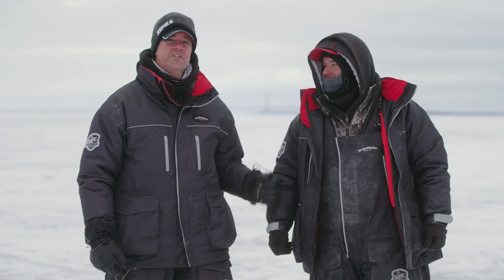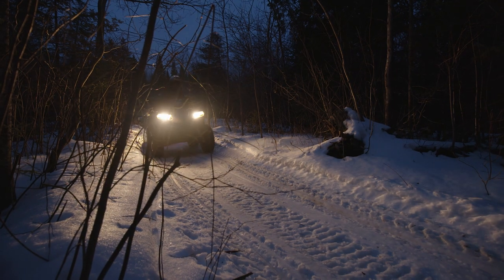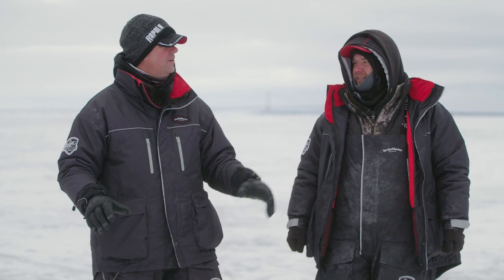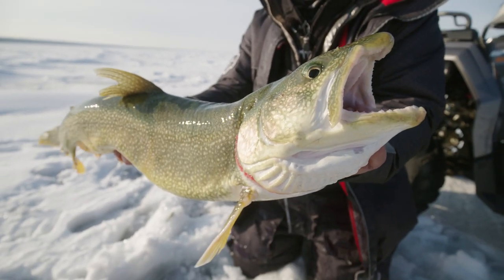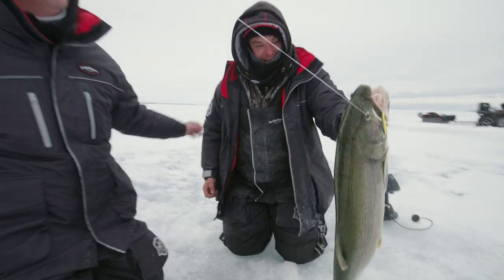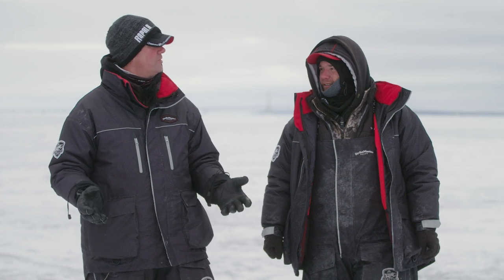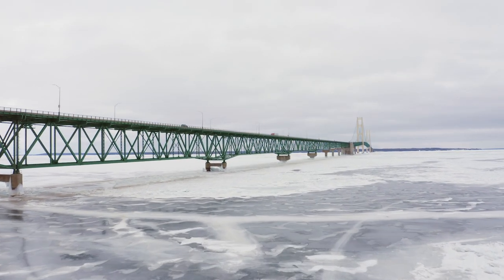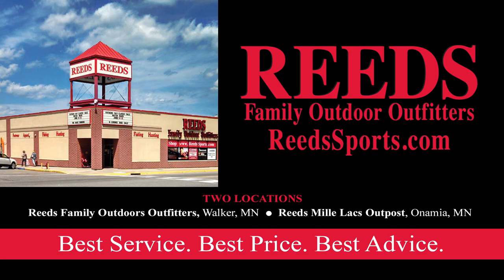In-Depth Outdoors 'On Location' - Lake Huron Lake Trout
This week's 'On Location' brings the In-Depth Outdoors crew back to Michigan! James Holst and Pj Vick are on Lake Huron jigging up lake trout. See what the productive baits were before the show airs on Sunday!